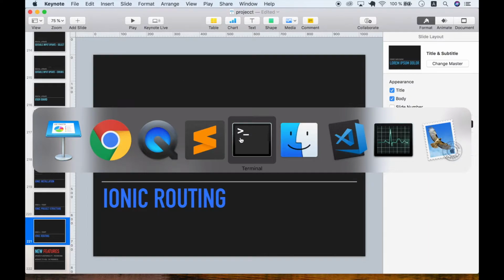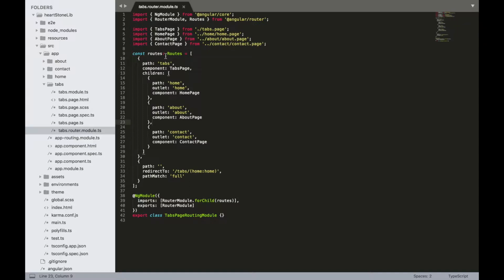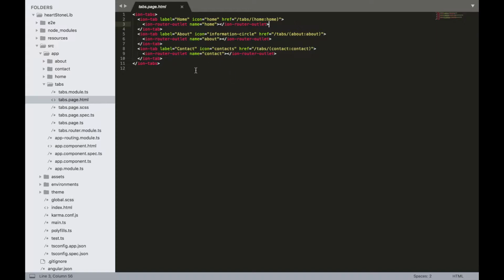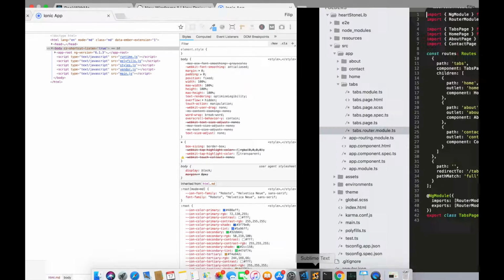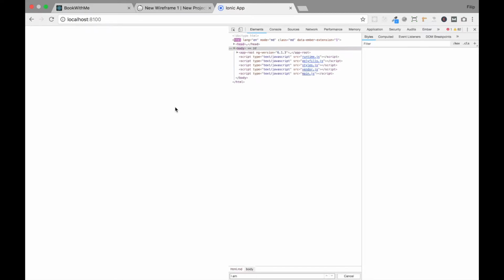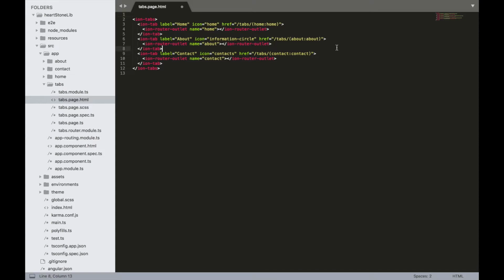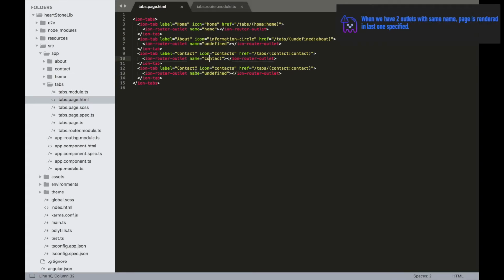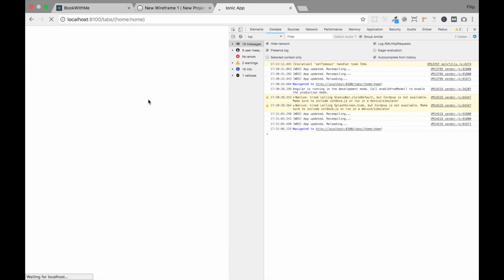Ionic Routing Explained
I will take you on a quick but a knowledge-grained tour of Ionic 4. You will learn how to create an application usable in a real life. You will not spent endless hours watching boring presentation but rather writing real code. Learning by writing is the best way.

You will build an application connected to Heartstone api with every playing card listed in it. We will go through basics of Ionic.

Later, I will explain some of the UI Components. You will connect applications to Heartstone API. You will work on more useful features like search and functionality to make a card favourite. You will use amazing Ionic storage.

In last lectures you will learn what is a Firebase and what is it good for. Let's not forget about push notifications. You will learn how to send push notification from firebase straight to your applications and notify your users.

You will run application in browser and as well in emulator and real device.

In this course you will exactly learn:

What is Ionic and what is a good for

Understand Ionic Architecture

Understand routing and navigation in application

Fetch data from Heartstone API

How to create a page and display data in your app

You will refresh your knowledge of Angular

How to use Ionic UI components.

Create search and favorite cards feature

How to use Ionic storage

How to work with Firebase

How to send push Notification

Emulate application in Xcode and Android Studio